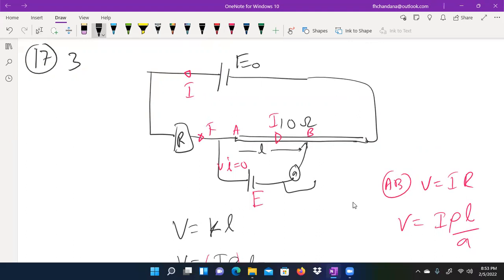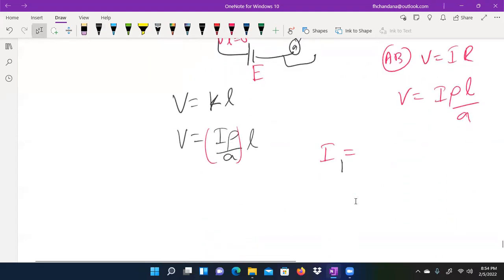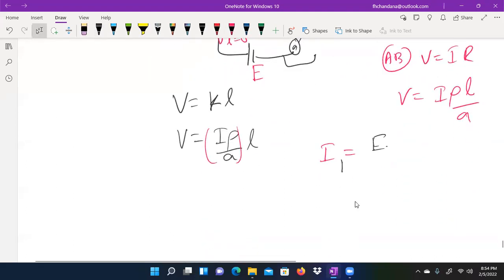Physics 2020 mcq 17 By Chandana Kumara